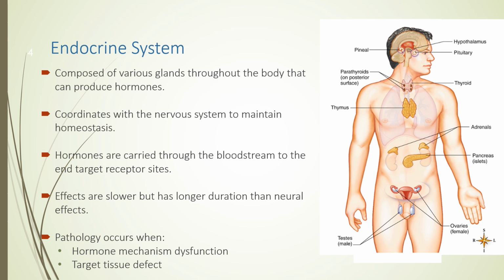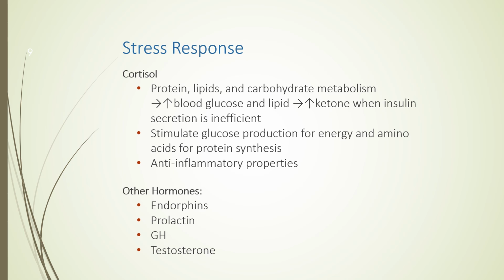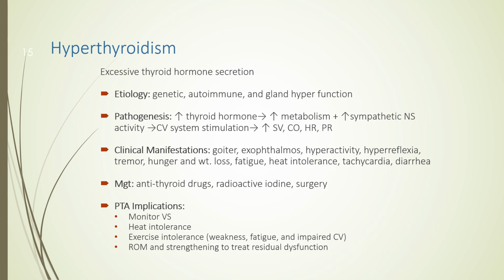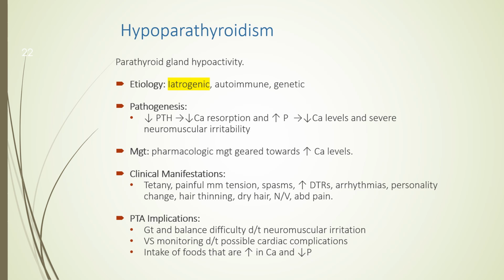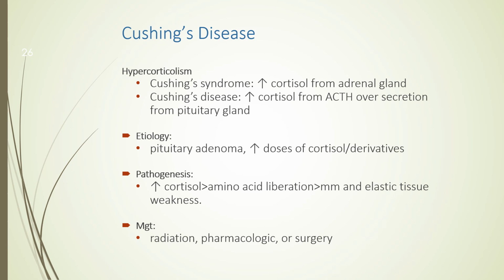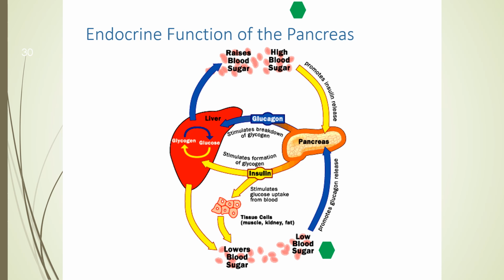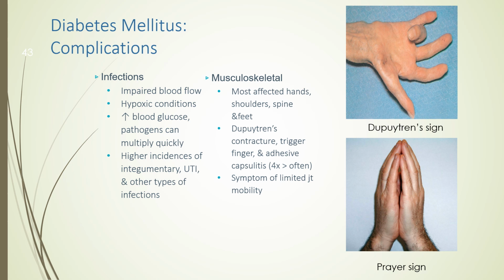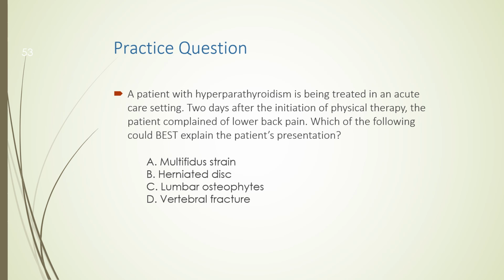Endocrine and Metabolic Systems Lecture Recording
Pathology for the PTA